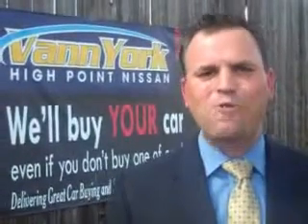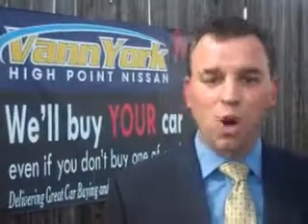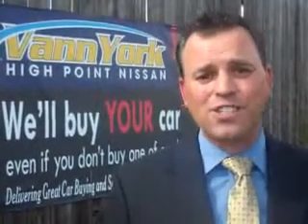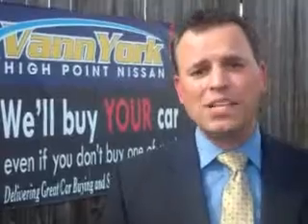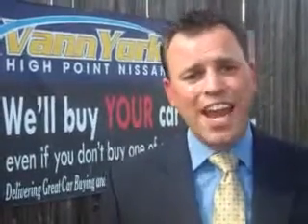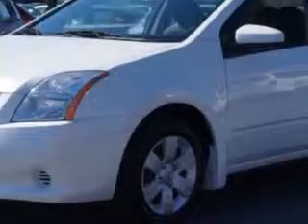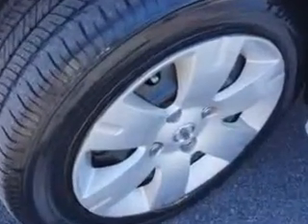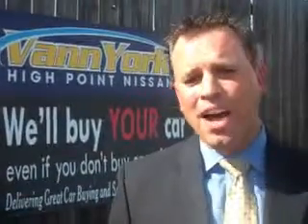Used 2012 Nissan Sentra 2.0 Greensboro, Winston Salem High Point, Kernersville NC Vann York's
Used 2012 Nissan Sentra 2.0 Greensboro, Winston Salem High Point, Kernersville NC Vann York's, You will love this Aspen White Nissan Sentra 4 Dr Sedan, equipped with a 4 Cylinder engine and a cvt transmission. Enjoy an exceptional 34 miles to the gallon on this great car with features like Driver Side Air Bag, AM/FM Radio, Cloth Upholstery, Rear Defroster, Interval Wipers, Air Conditioning, Clock, Gauge Cluster, Power Windows, Power Door Locks, and much more. Enjoy the drive and have peace of mind in this Nissan Sentra. See us at Vann York's High Point Nissan today!
MILES: 36,310
VIN:3N1AB6APXCL738850

1810 S. Main ST.
High Point, North Carolina 27261